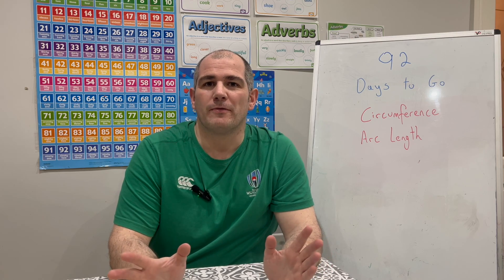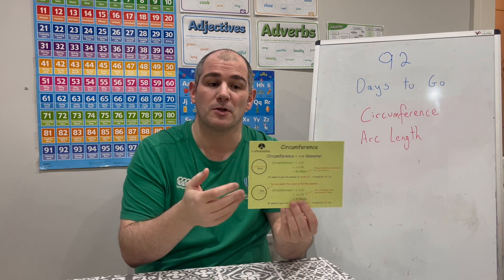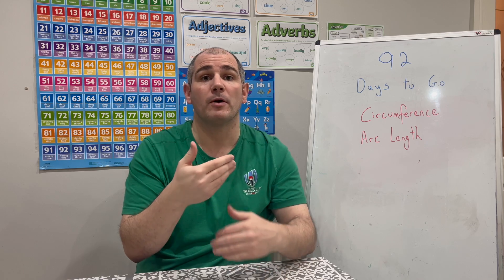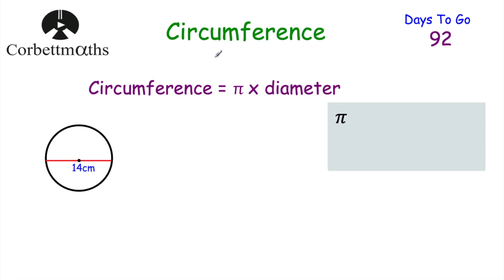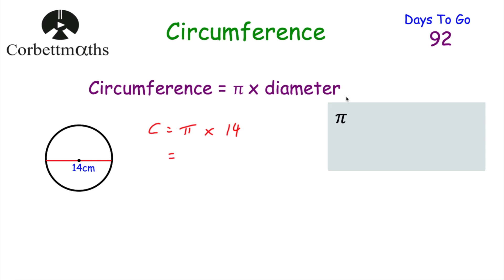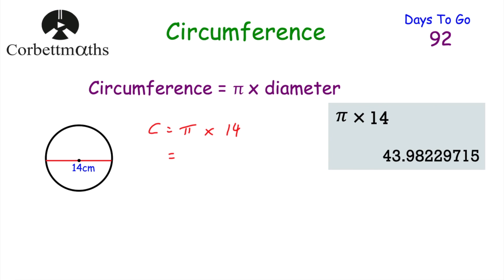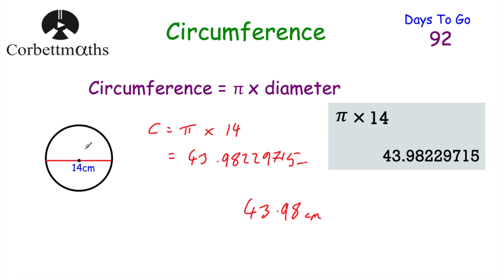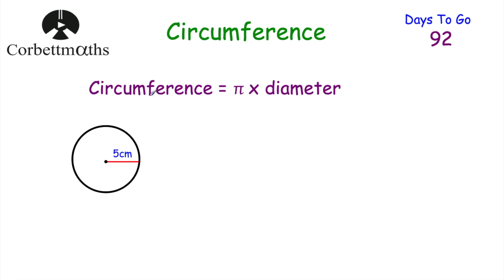GCSE Higher Revision - 92 Days to Go - Corbettmaths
Today we're focussing on Circumference and Arc Length.

00:00 - Intro
00:59 - Circumference
04:03 - Perimeter of a Semi-Circle
06:36 - Perimeter of a Quarter-Circle
08:30 - Arc Length
10:40 - Your turn
11:59 - Summary